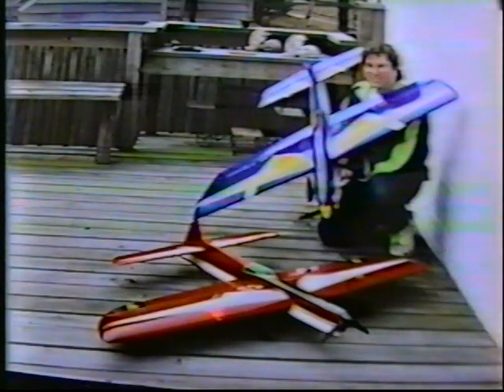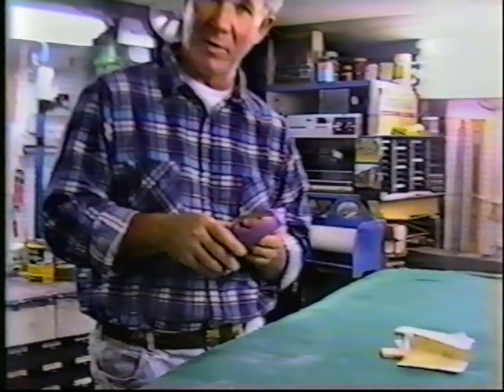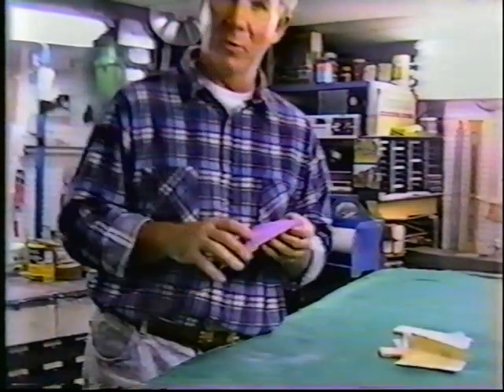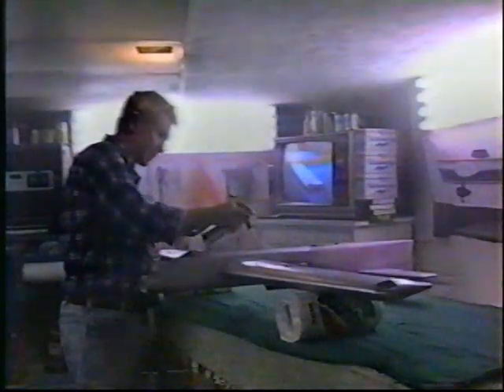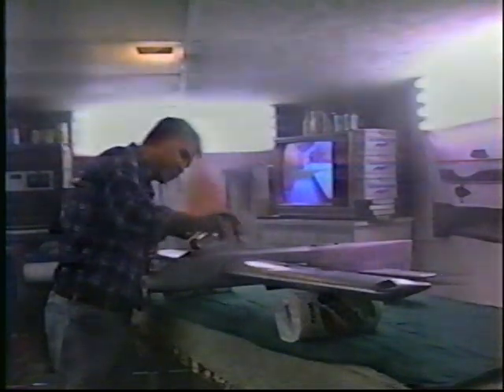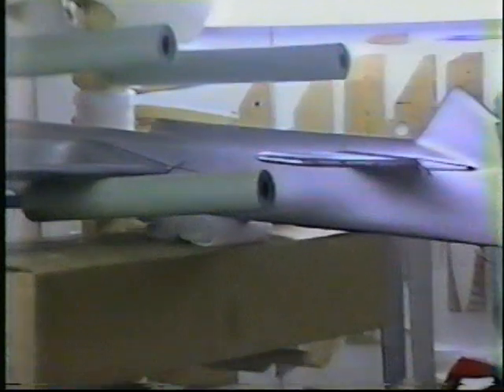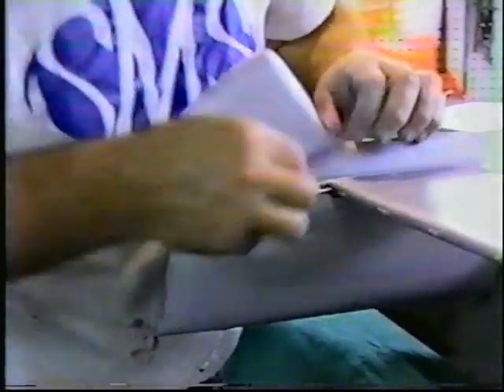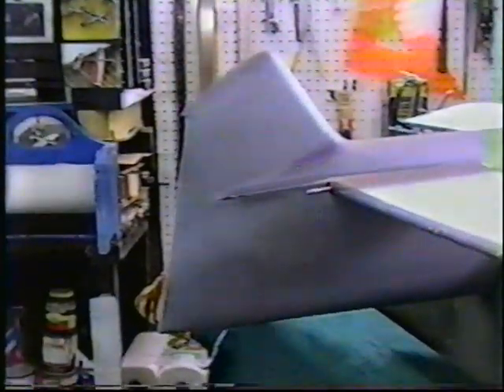Windy U 1992 Tape 31b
Windy U 1993